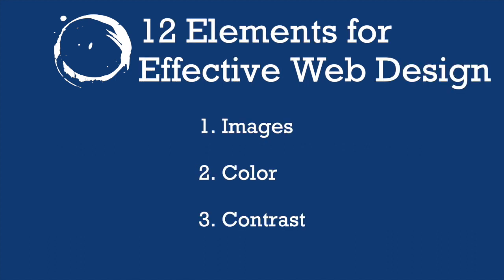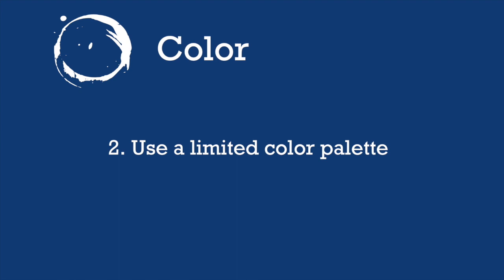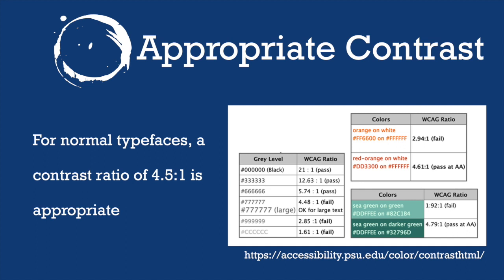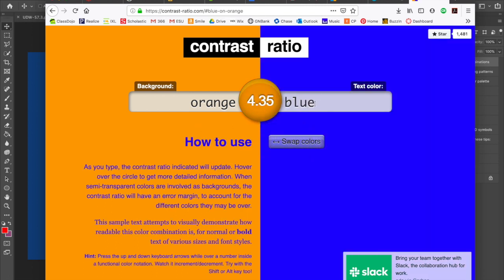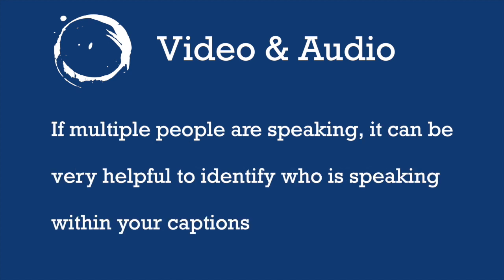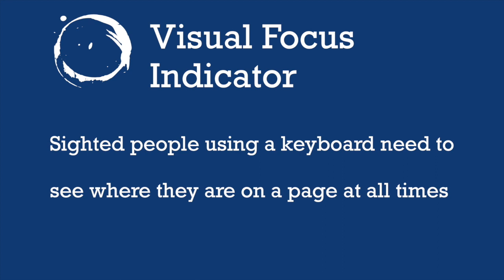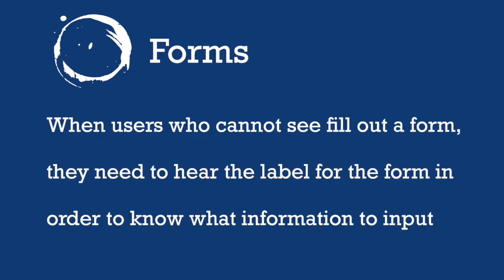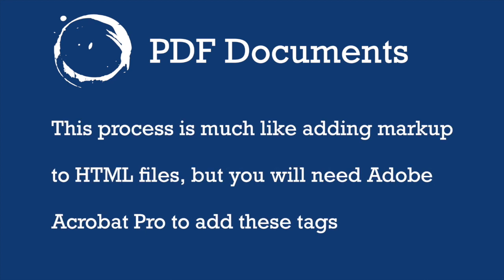Universal Design for the Web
This video is about Universal Design for the Web - Links to resources below!